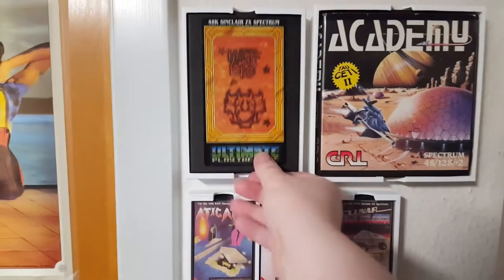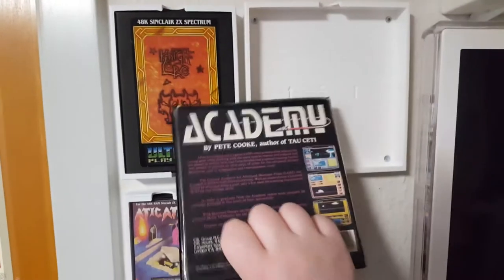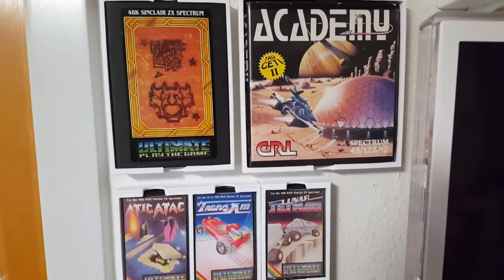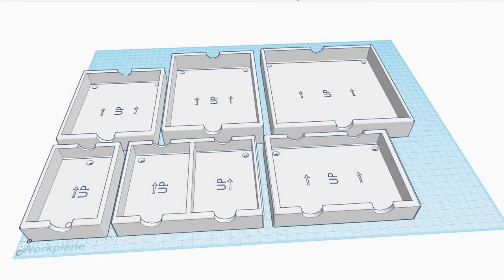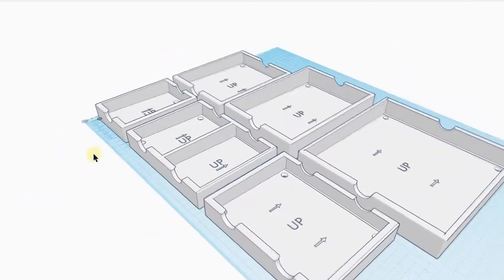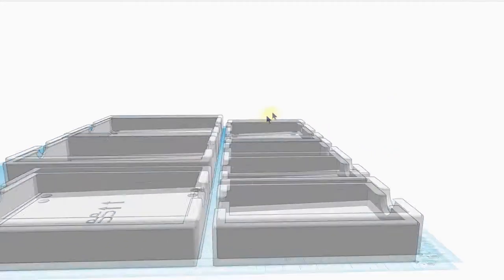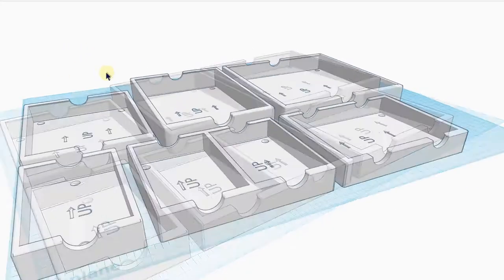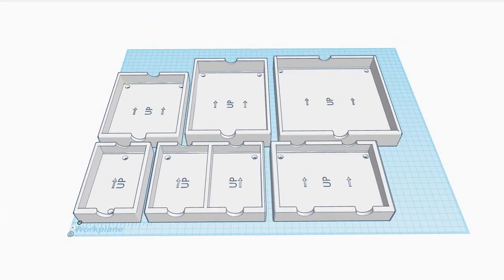Wall Mountable Cassette Tape Holders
Inspired by these "picture-frames" you can get for putting the covers of vinyl LP's up on the wall I decided make something similar for cassette tapes. Either to be uses with music cassettes or in my case old computer games from the '70s and '80s.
My designs are available on TinkerCad for you to copy and modify as you see fit.